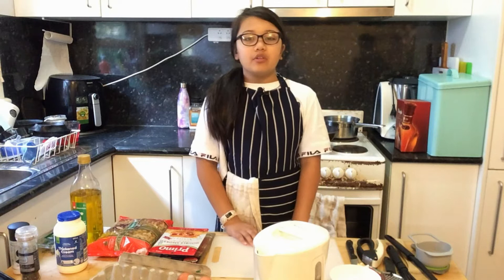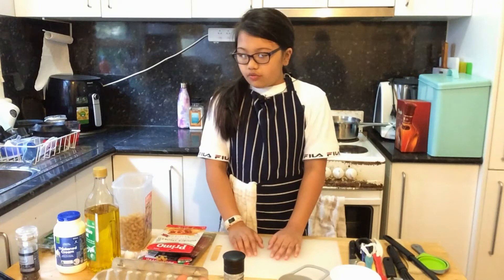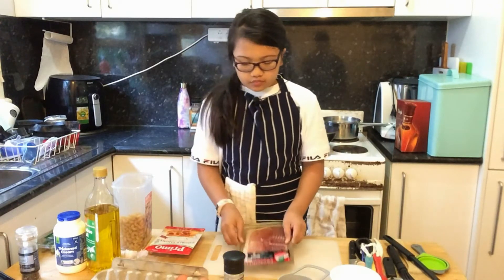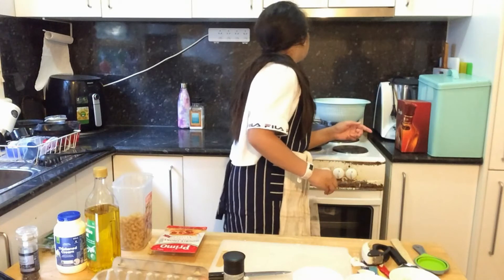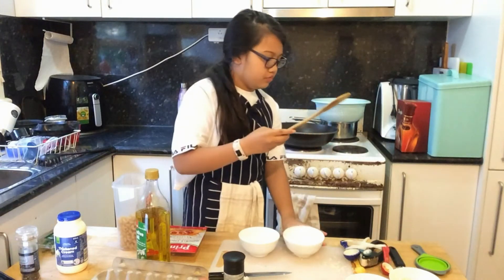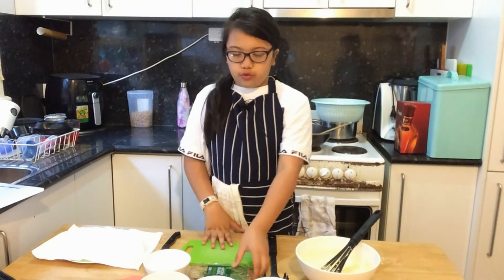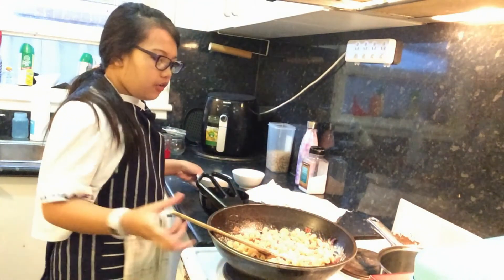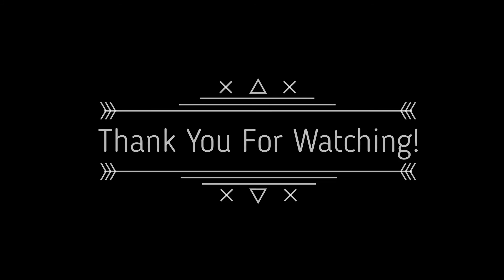Chef Charlie EP#1 - Carbonara Pasta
Carbonara Sauce
2 teaspoons olive oil
200g sliced prusciutto, roughly chopped
3 garlic cloves, crushed
2 egg yolks (at room temperature)
2 eggs (at room temperature)
1/2 cup thickened cream
75g parmesan cheese, finely grated